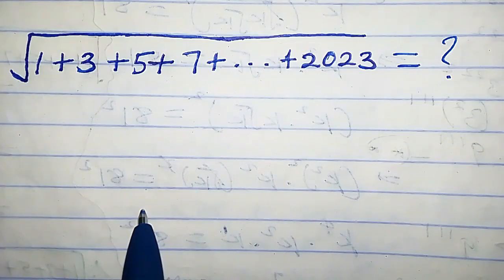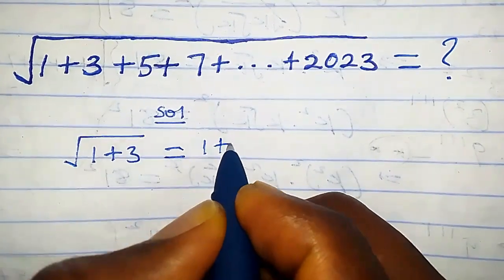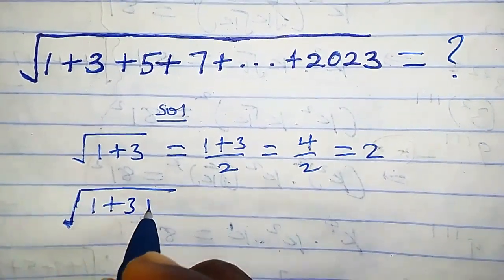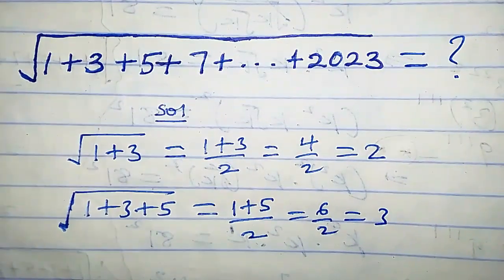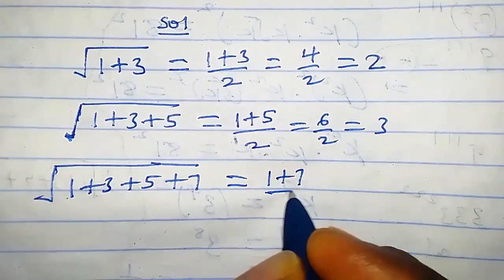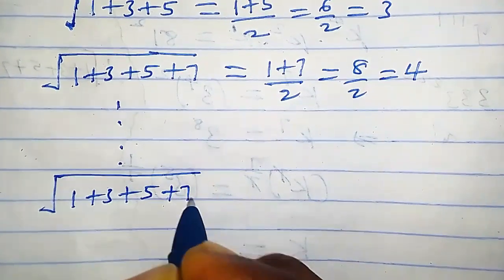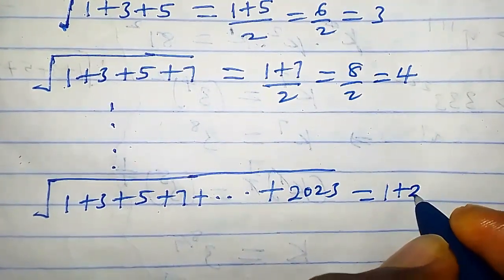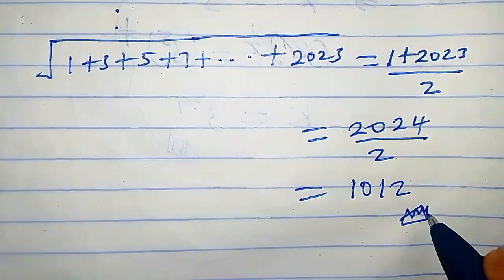Solving nicest radical equation | No Calculator!!!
In this video you will learn how to solve a nice radical equation